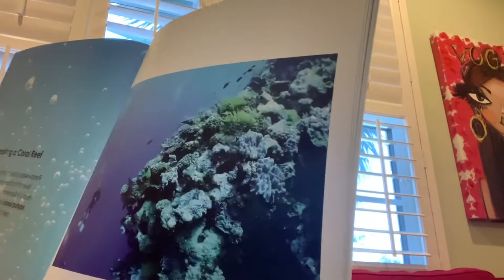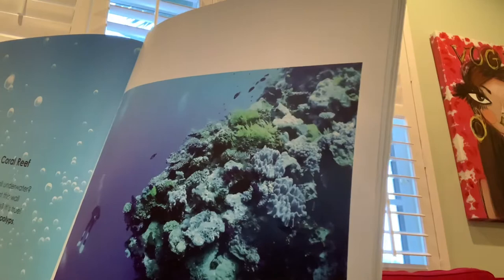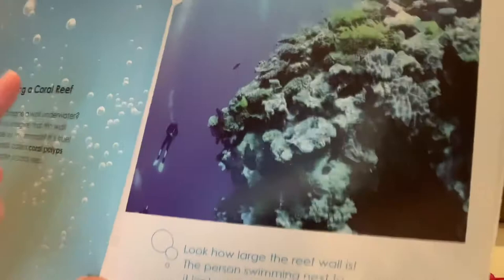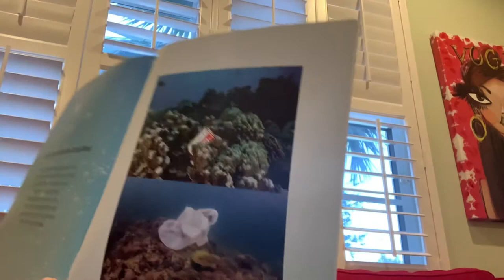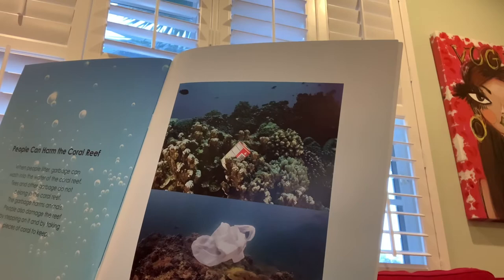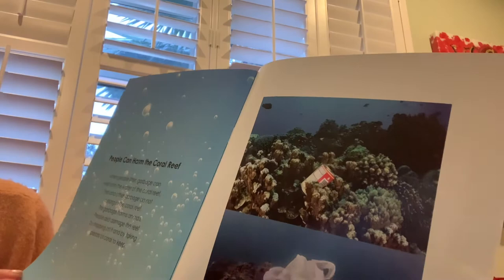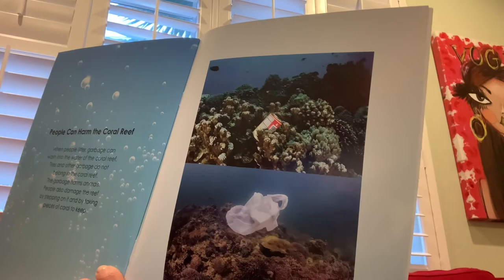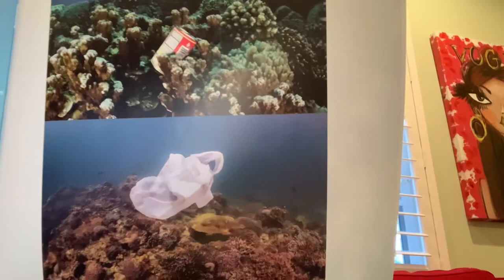Let’s Visit A Coral Reef by Kimberly Brenneman read by Miss Beckys MusicalStories